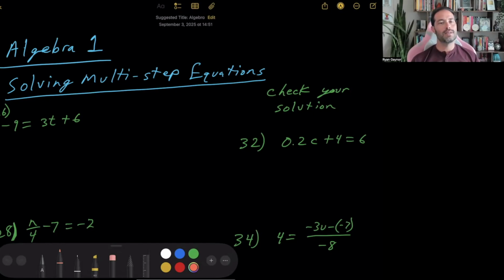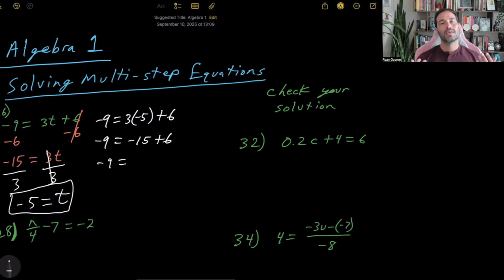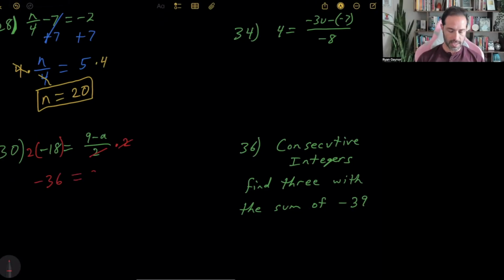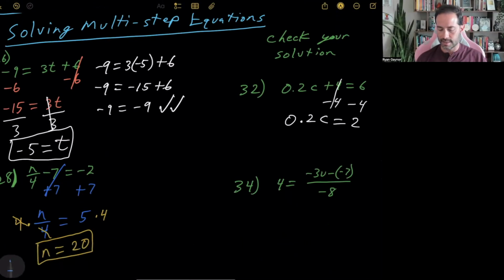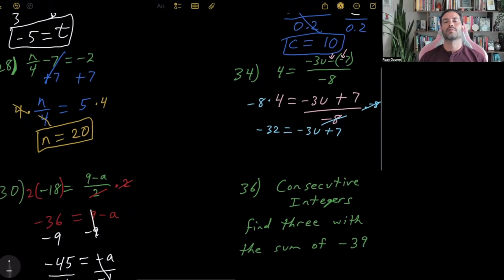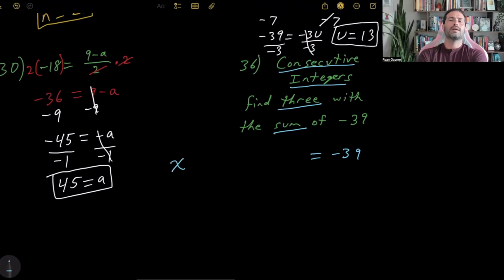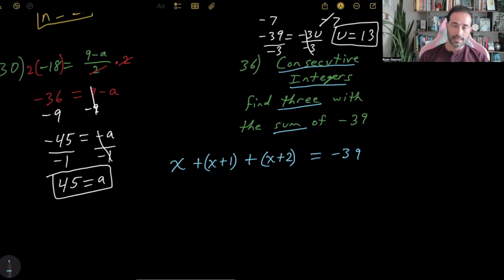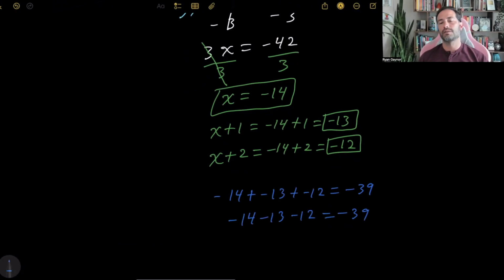Solving Multi-Step Equations in Algebra 1 | Step-By-Step Examples for Beginners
Subtopic: Solving Multi-Step Equations

In this Algebra 1 lesson, I break down how to solve multi-step equations using clear, easy-to-follow steps. This is one of the most important skills in the Linear Equations chapter, and mastering it will make every equation after this so much easier.

I’ll walk you through:
• Moving variables to one side
• Isolating the variable with inverse operations

By the end of this video, you’ll know exactly how to solve multi-step equations with confidence.

If you want extra practice, chapter tests, or to learn with me more closely, please join my Skool classroom:

I’ve been tutoring since 2008, helping students from elementary school all the way through college-level math.

— Ryan (Math With RG)